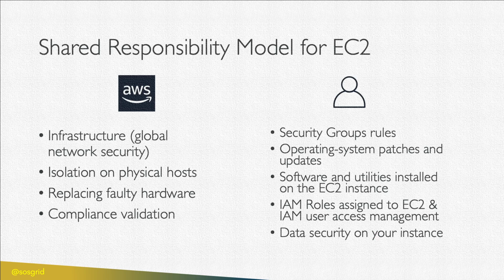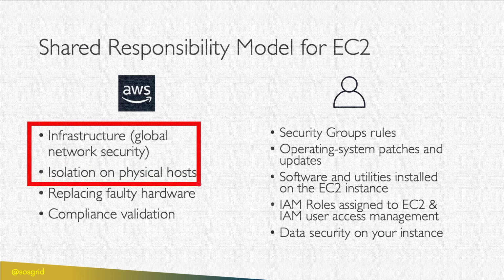AWS Shared Responsibility Model for Amazon EC2 Explained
Lesson 36 – AWS Shared Responsibility Model for Amazon EC2

Course Information

Amazon EC2 follows AWS's Shared Responsibility Model, where AWS secures the underlying cloud infrastructure while customers are responsible for securing their EC2 instances, operating systems, applications, and data.

In this lesson, you'll learn how security responsibilities are divided between AWS and customers, helping you deploy and manage EC2 instances securely.

In this lesson, you'll learn:

• Security of the Cloud vs Security in the Cloud
• AWS responsibilities
• Customer responsibilities
• Securing EC2 instances
• Operating system updates
• Network security
• Data protection best practices

By the end of this lesson, you'll understand your security responsibilities when running workloads on Amazon EC2.

Next Lesson:
Lesson 37 – Amazon EC2 Summary & Exam Review